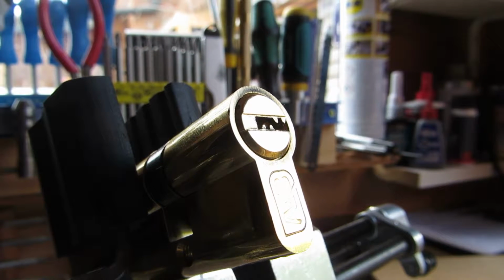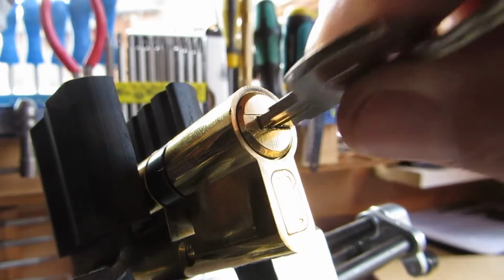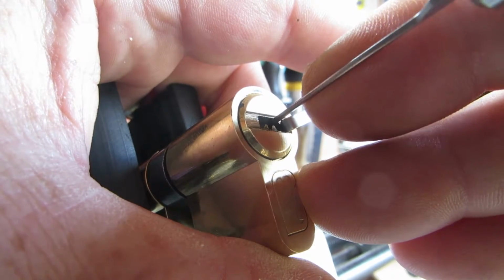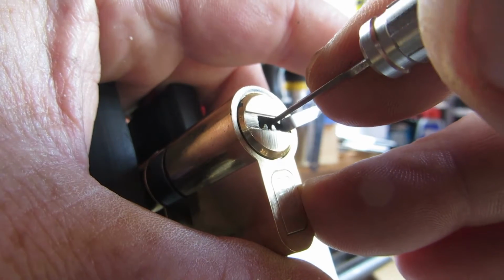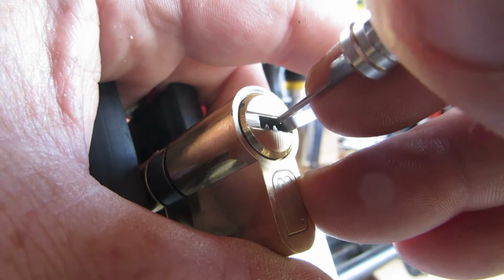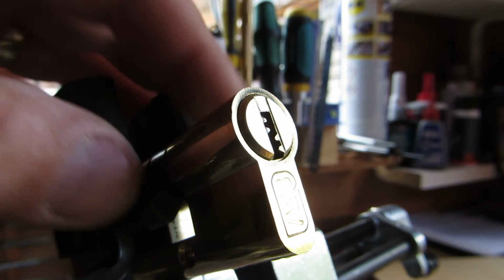(5) A&B Dimple Euro Cylinder SPP'd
My first dimple lock, really cheap on ebay and really easy to pick.